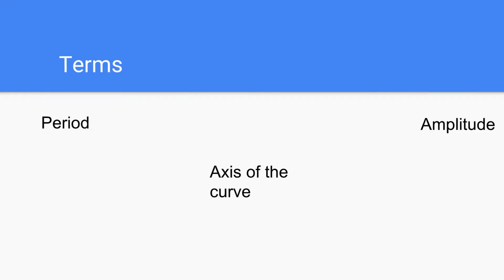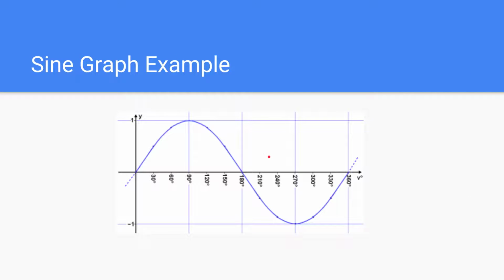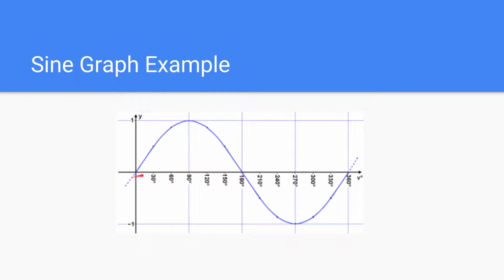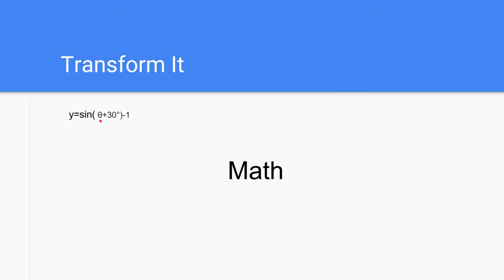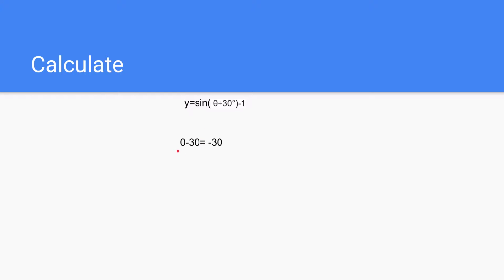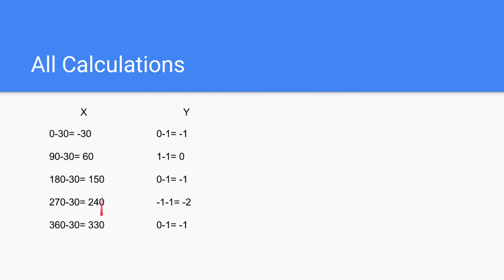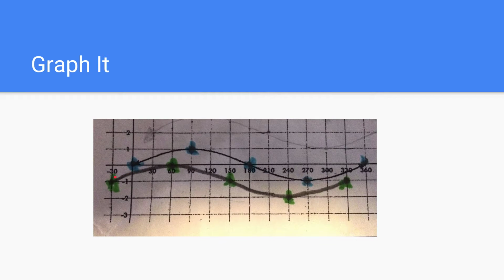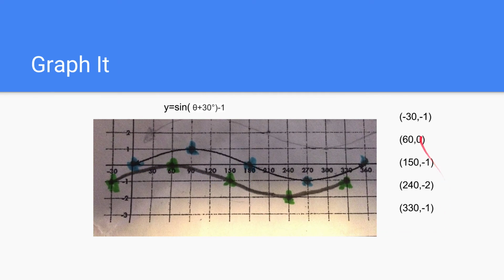Transforming The Sine Function (6.5)